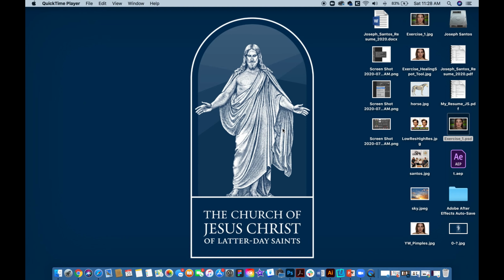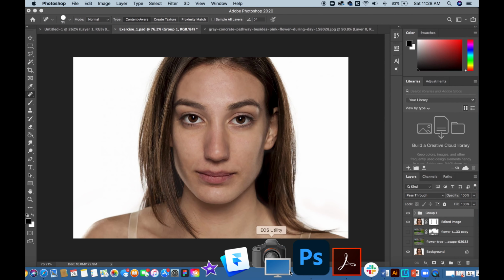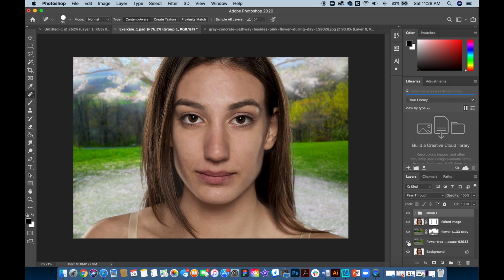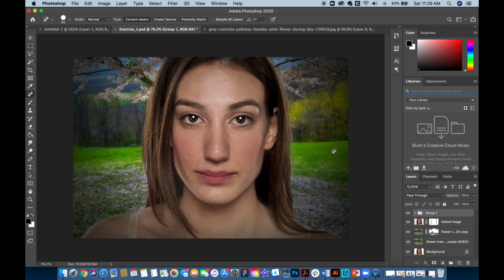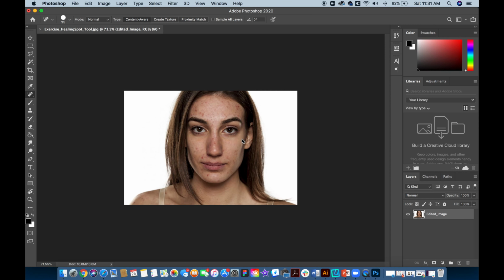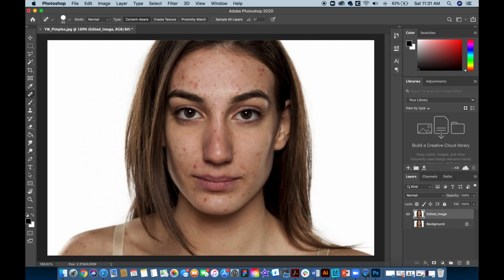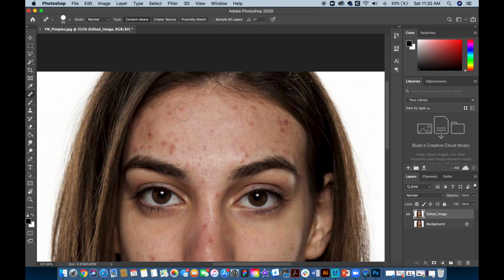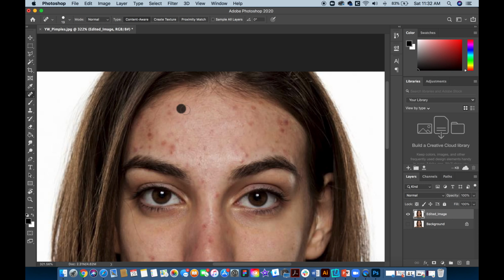1 Healing Spot Tool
Photoshop Basic Training
This for an online tutorial class.
(Volunteer teaching)